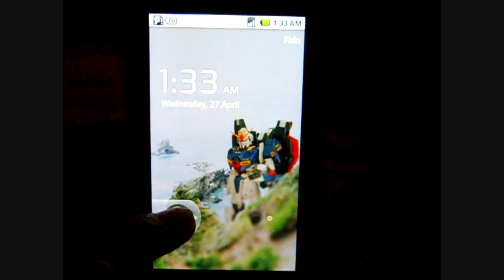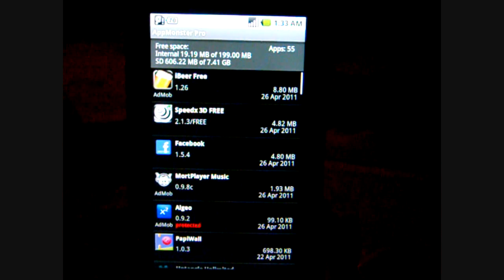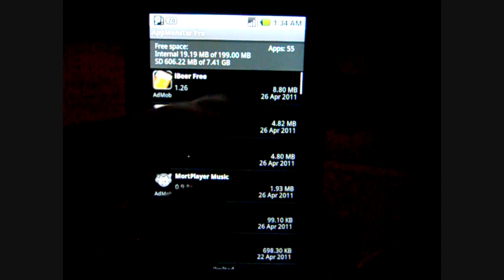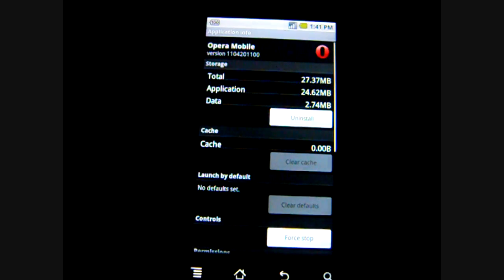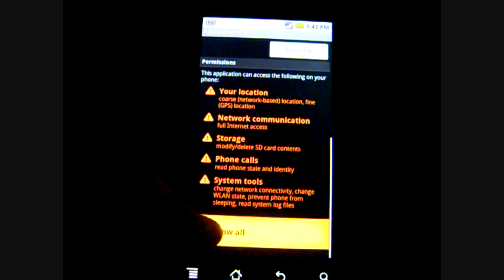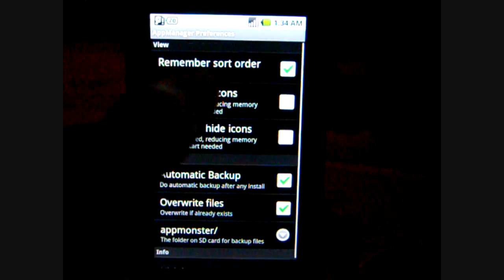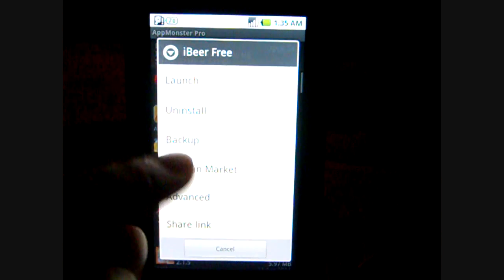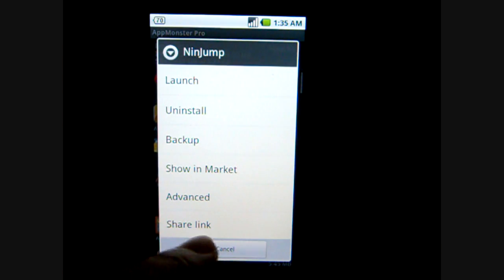Android User: AppMonster Pro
Description:

Application Manager for Android

AppMonster is the Application Manager for Android.

With AppMonster you can easily manage your apps. Enjoy features like backup, restore, uninstall, install from SD card, share and much more.

Let the AppMonster support you after phone reset or switch to a new phone. With backup of Market-Links you'll get your apps back and update-notifications also.

Features:
- Automatic (silent) backup on new app installations
- Backup apps to SD card
- Restore apps from SD card
- Backup/restore .apk-file or Market-Links
- Batch restore from SD card or Market
- Quick uninstalling
- Sort your apps by install-date, name, size
- Display apps with Ads (AdMob)
- Multiple version backup
- Access to extended options like APP2SD, cache, permissions
- Scan SD card for install-files
- Share app-links via Facebook, Twitter, eMail

Hint:
You need Android  2.2 in order to use App2SD-Feature

The first software manager for Android, since 03. March 2009 on Market

Languages: English, German, Russian, Spanish

Many thanks to Spanish Translation Group from HTCMania.com

Rating: 4.5/5

Updated:
    March 29, 2011
Current Version:
    2.0.7
Requires Android:
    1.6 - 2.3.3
Category:
    Tools
Installs:
    10,000 - 50,000
Size:
    140k
Price:
    €2.49 (about CA$3.51)